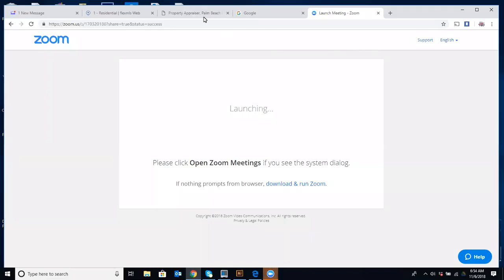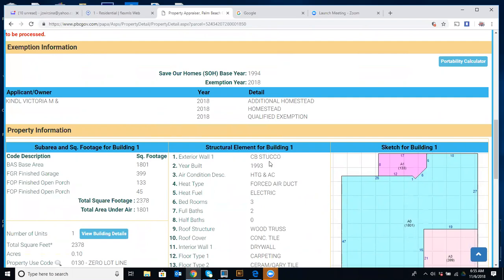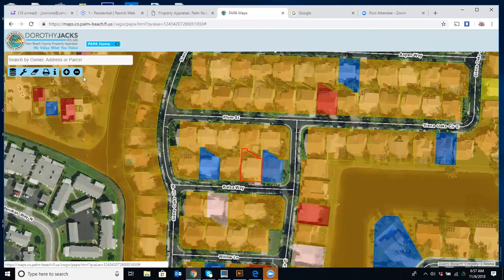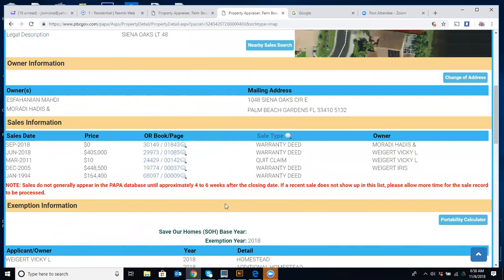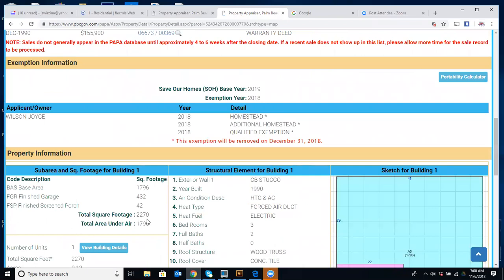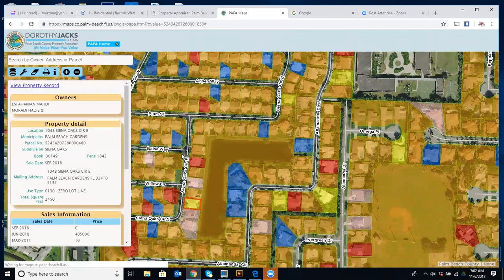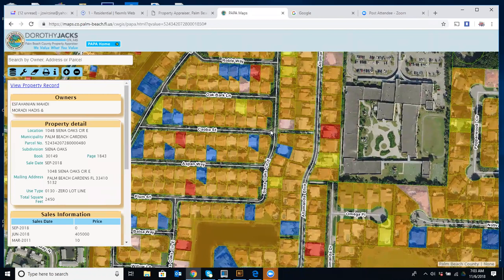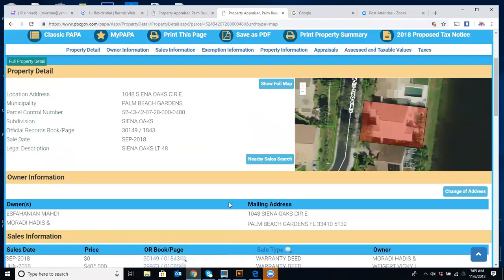Comp A House Using Palm Beach County Property Appraisers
Comp A House Training Using Palm Beach County Property Appraisers, For Those Who Do Not Have Access To The MLS. You Can Do This Mostly Every County Site In South Florida.